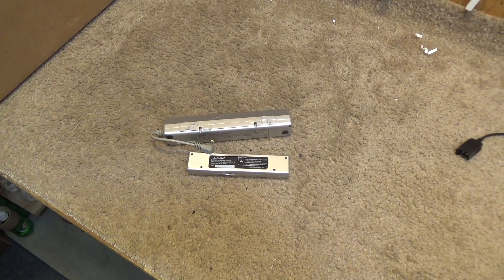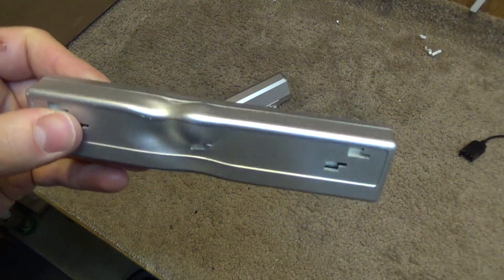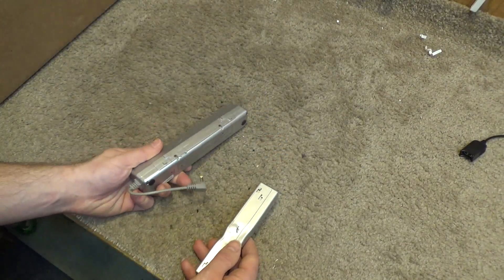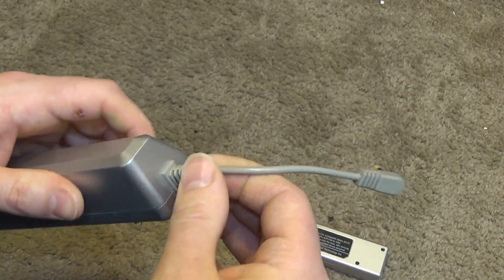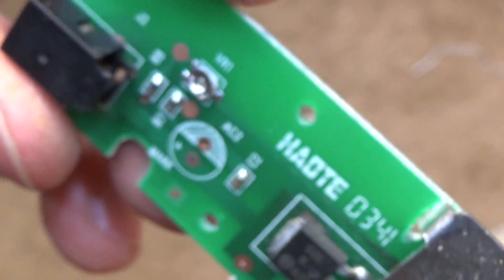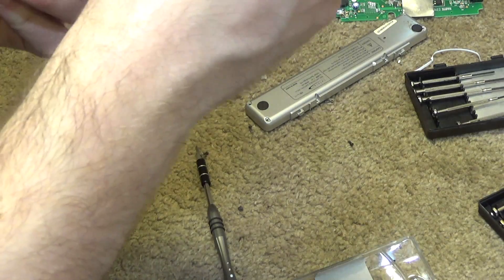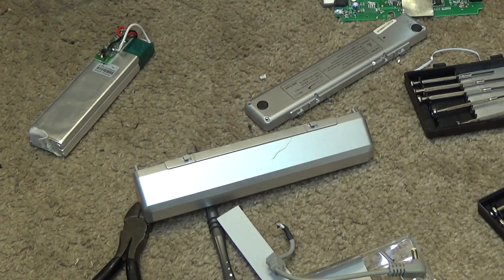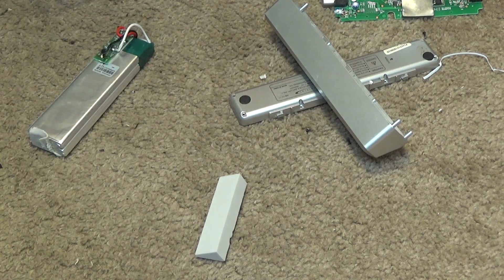Cheap and Dangerous Battery Charger Made in the China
A cheap and dangerous battery charger made in the China. One of the chips on the board was inadequately cooled, had inadequate specifications for the use case, or both, and became so hot at some point that it melted the outer plastic casing of the charger.

It appears that this charger was designed to be mounted to the battery. These kind of temperatures just a few millimeters from a Lithium chemistry battery is a recipe for disaster. The user is very fortunate this did not cause significant damage to their house or themselves as the potential for such to transpire was fully present.

Many of these cheap, improperly made products from China are not only unreliable, but a major electrical hazard. They cut corners in the design, over-stress the already cheap components, and have little or no safety standards.

How do we solve this problem? It's very simple--stop buying this trash! Companies respond to their customers. If we all refused to buy equipment like this, the manufacturers would adjust their products to meet the demand for higher quality and safety.